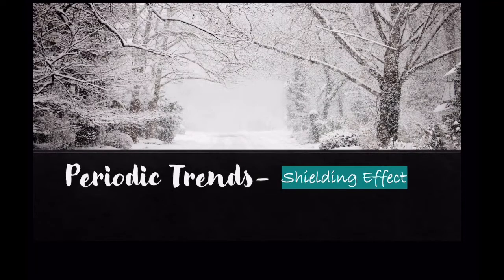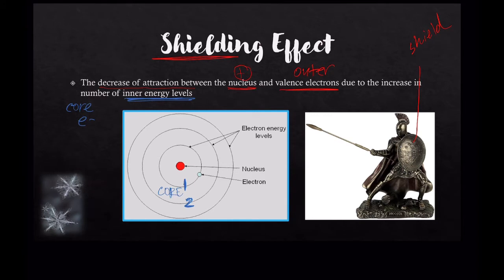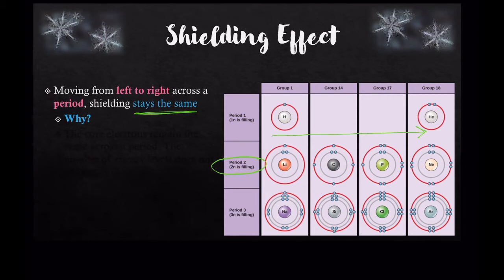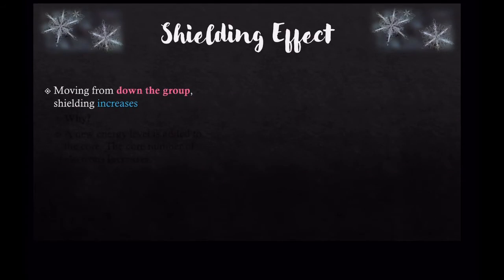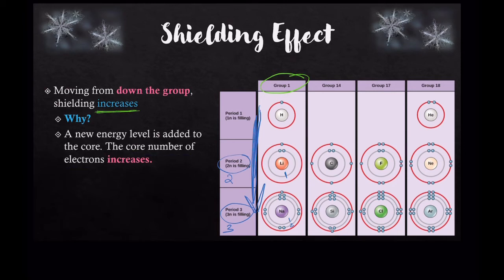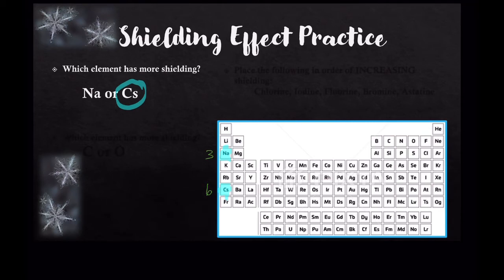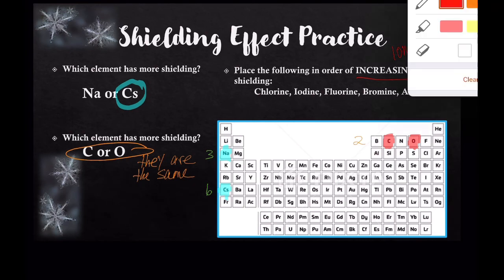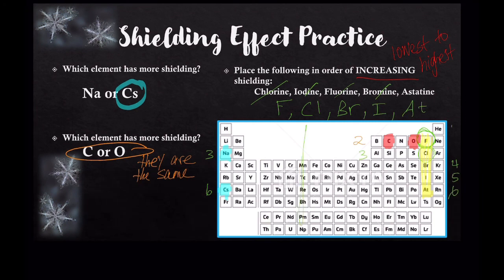Periodic Trends 2 - Shielding Effect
Learning Target: describe shielding effect and how this periodic trend changes within a group on the periodic table.